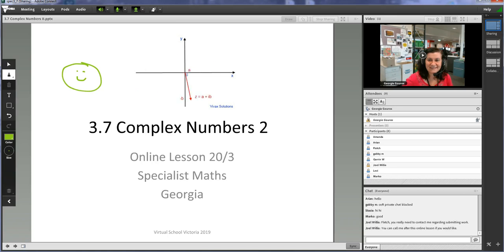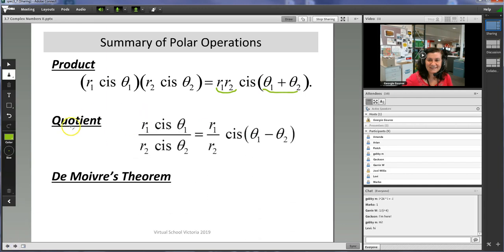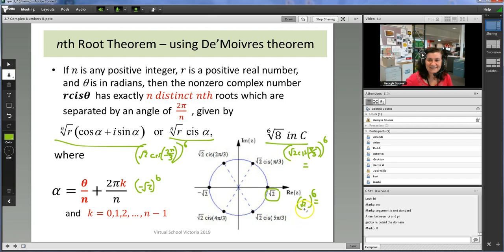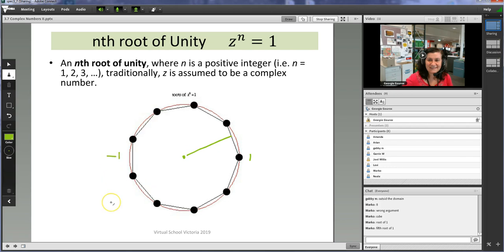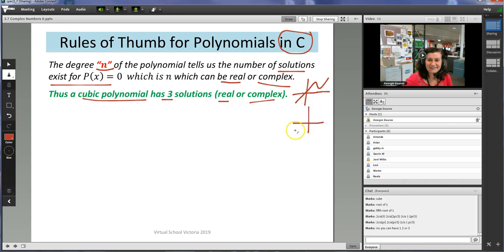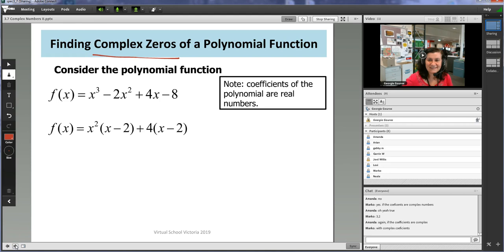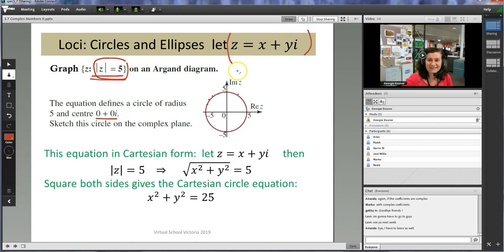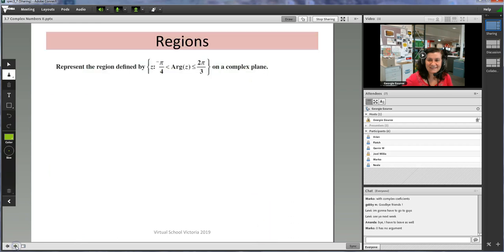3 7 Complex Numbers 2